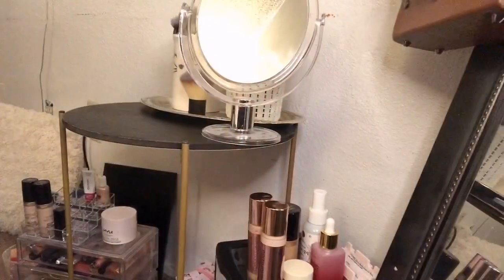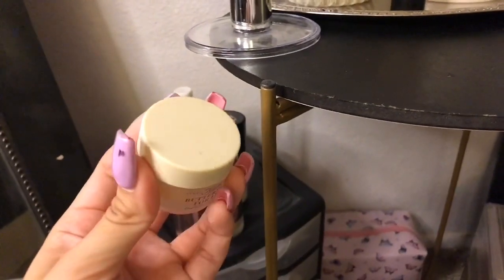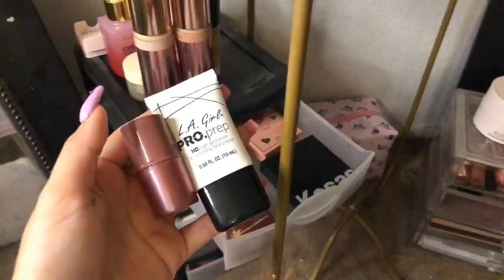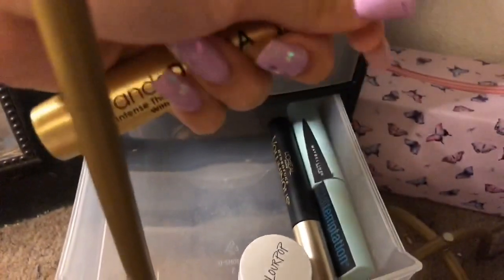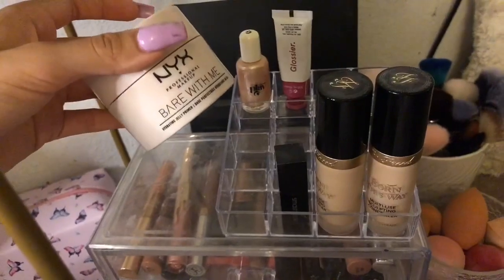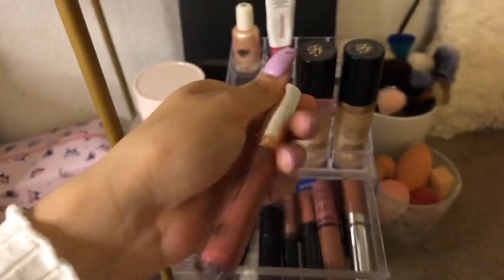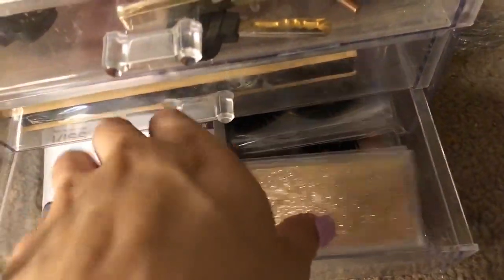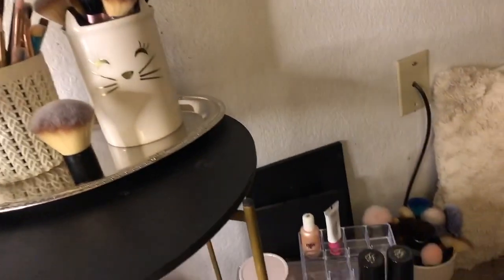my small makeup collection // MAKEUP COLLECTION 2020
I know my makeup collection isn’t the biggest nor is it perfect but I’m more than happy with the tiny products that I have